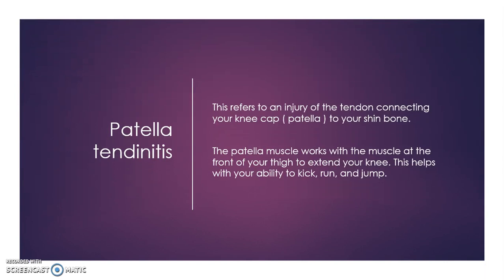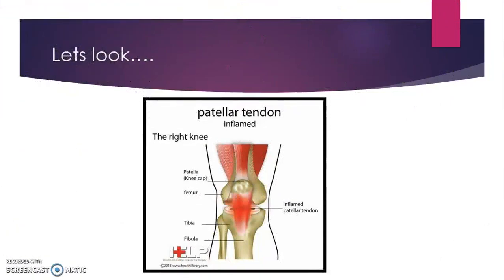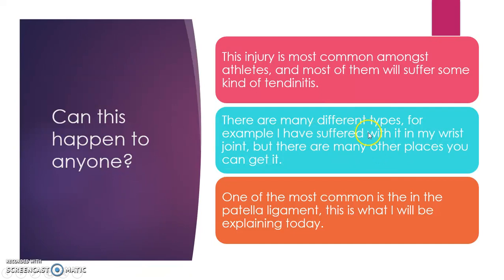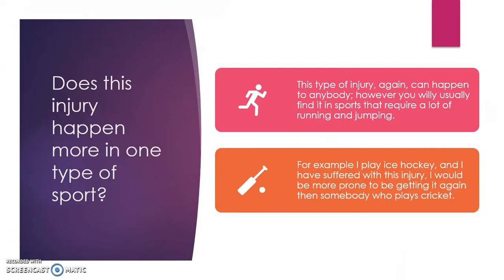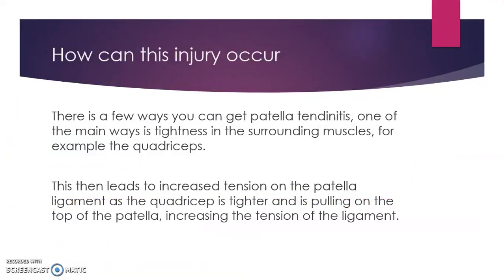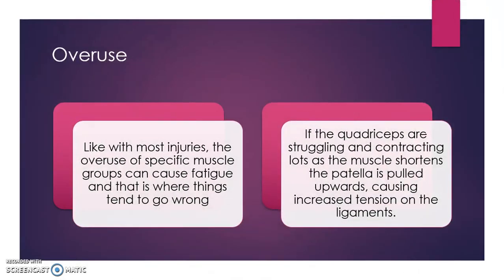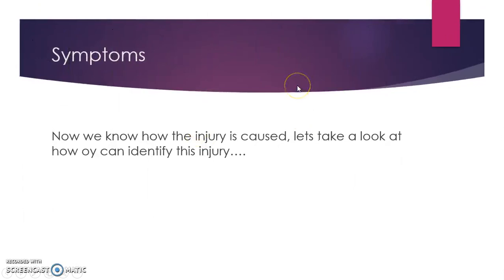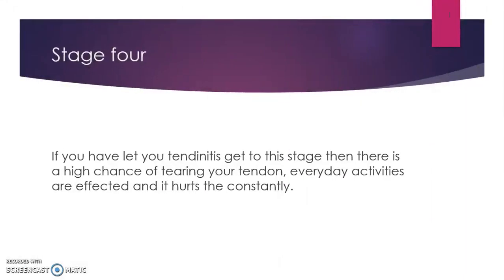sports injury webinar